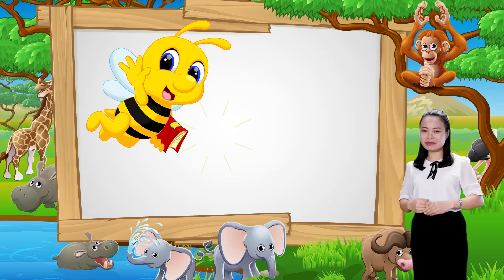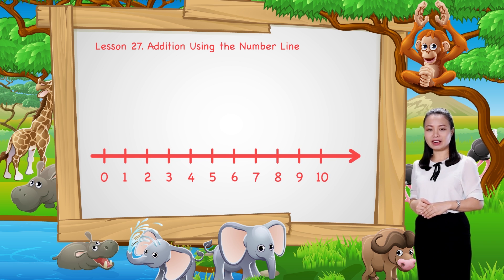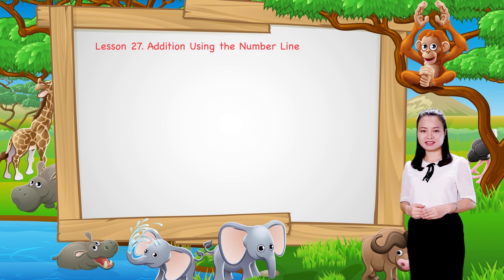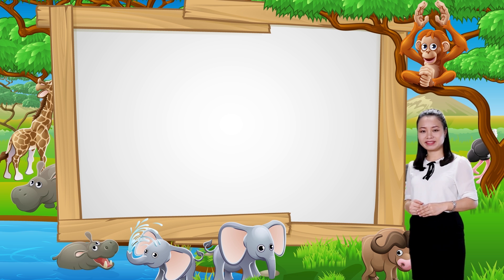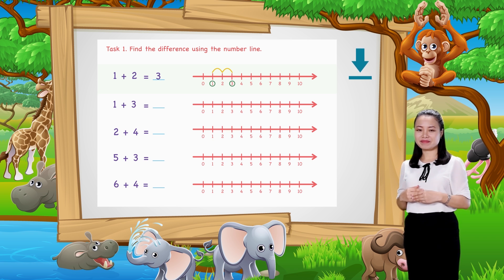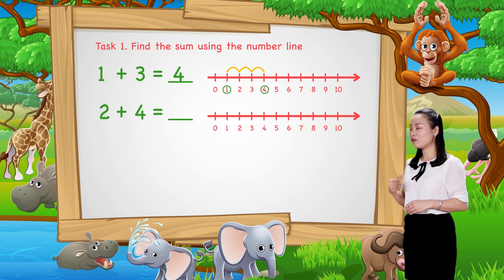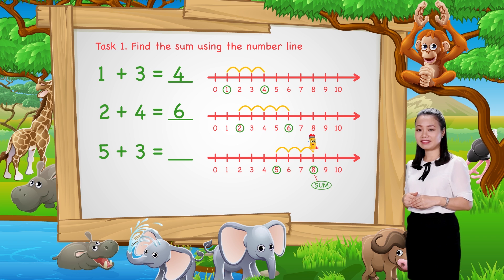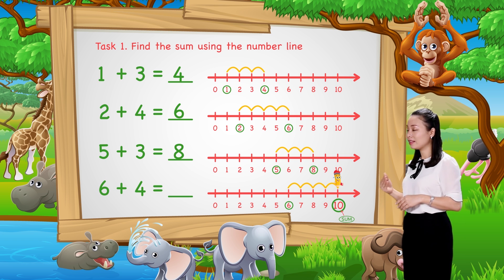Math For Kids | Lesson 27. Addition Using the Number Line | Kindergarten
Addition Using the Number Line for kids| Kindergarten

This is the second edition. We redo and edit some small mistake in the old lesson  27. In this way, the new version will be more accurate, better and more beautiful.
Have fun studying and learning a lot of math.

The video helps to learn how to do addition using a number line. Learn addition with numberline.